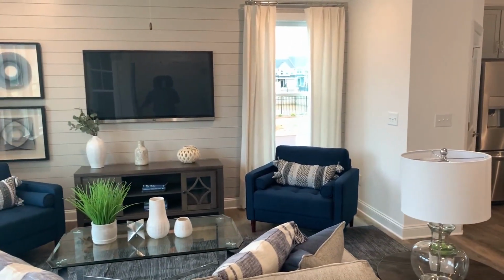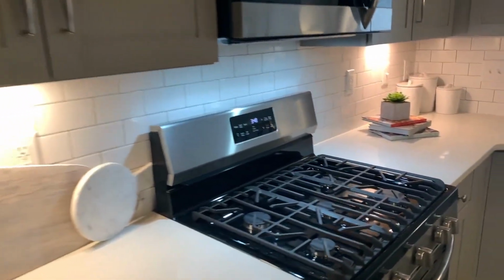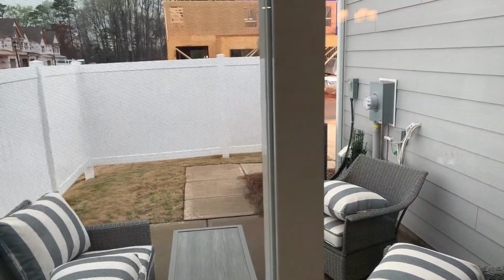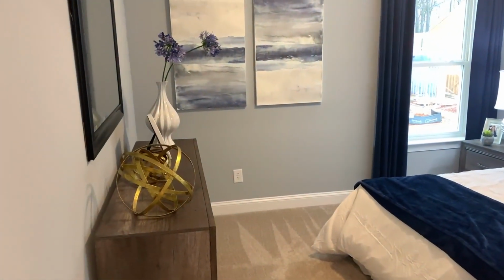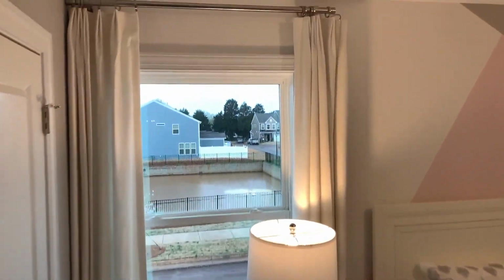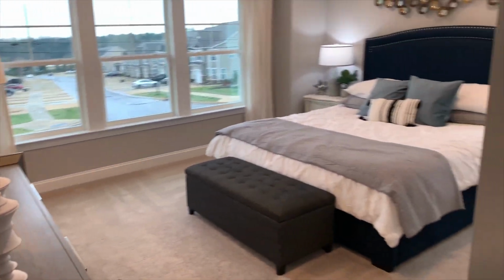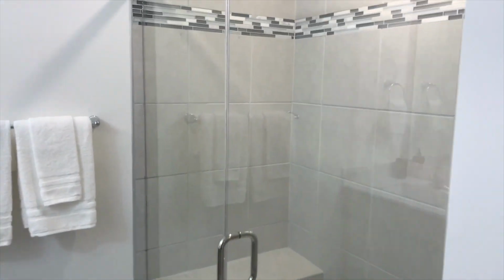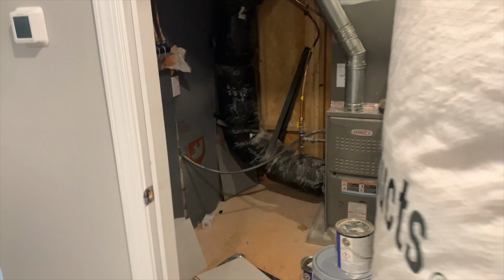Buying My First House | Come House Hunting With Me! | Episode 1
Hi friends! While shopping for my dream home, I wanted to take you along as I toured new construction townhome communities in Charlotte, N.C. Shopping for my first house is a big deal, so I wanted you to come along with me for Episode 1!

What do you think? Tell me your favorite and least favorite thing about the house in the comments below!

New videos every 2 weeks! MORE HOUSE HUNTING VIDEOS coming soooooon!

New Videos Every 2 Weeks